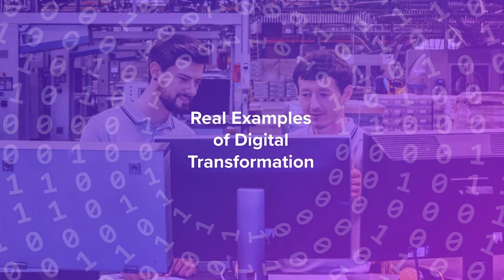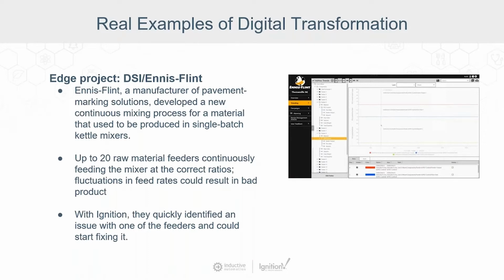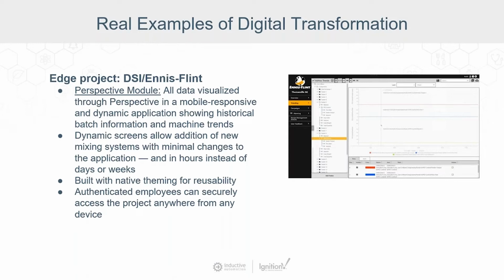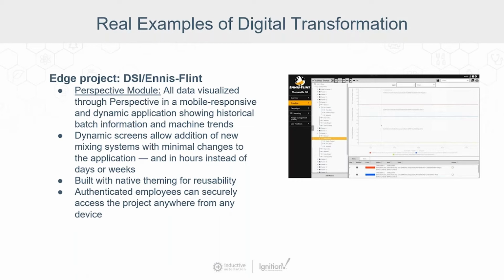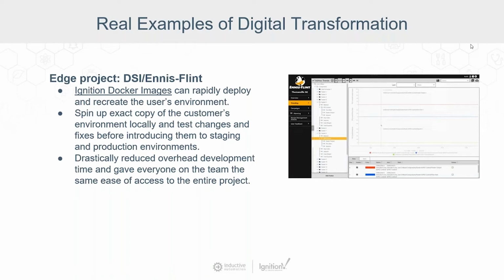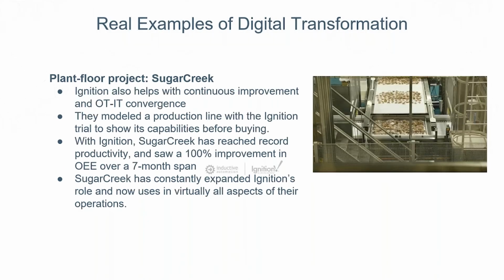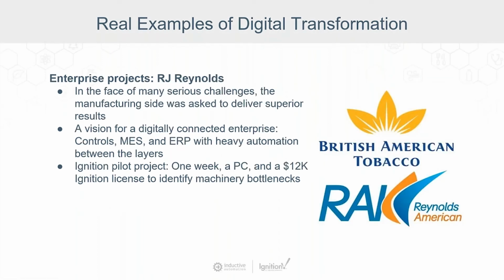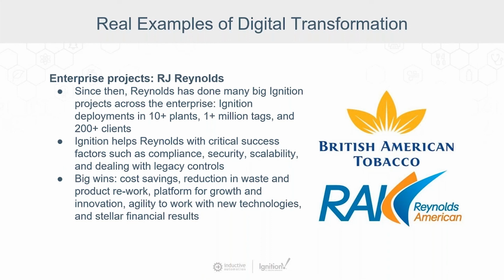Real Examples of Digital Transformation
Here are three Digital Transformation success stories. Sales Engineering Manager Kent Melville discusses DSI Innovation’s project for Ennis-Flint, which used edge, cloud, and mobile technologies to improve efficiency. Chief Strategy Officer Don Pearson discusses SugarCreek, which increased real-time plant-floor data availability and productivity like never before. Co-Director of Sales Engineering Kevin McClusky discusses RJ Reynolds, which overcame serious business challenges to become a digitally connected, world-class organization.